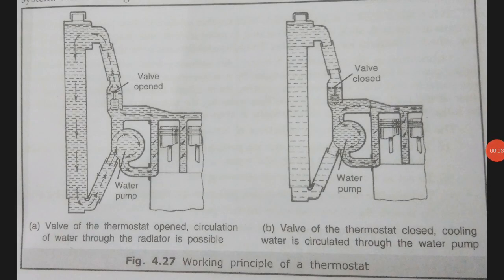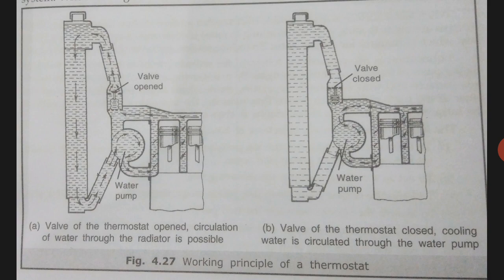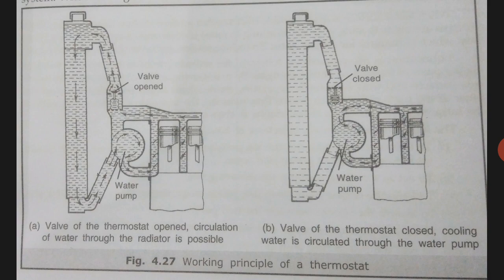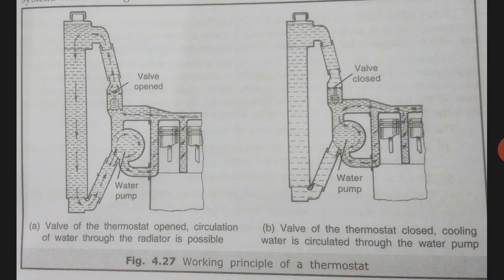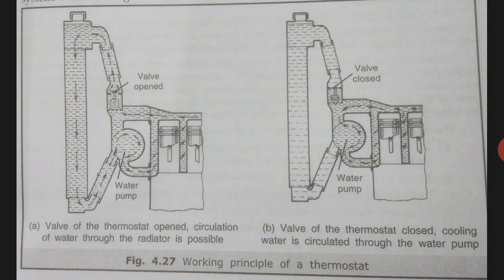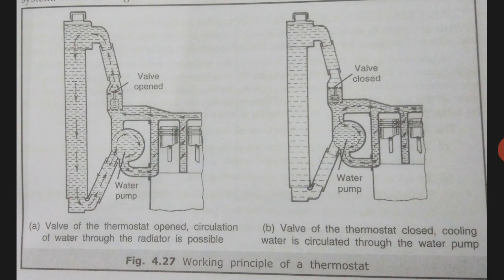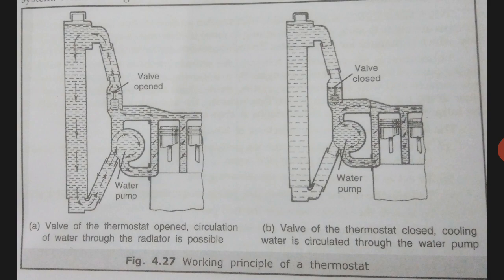Thermostat Valve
Dr.CHANDRA PRAKASH SIGAR